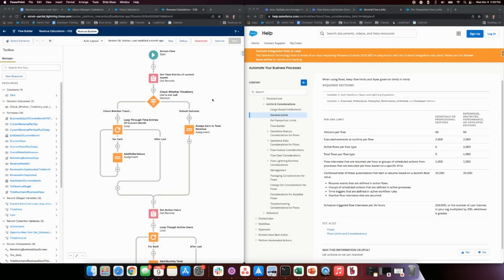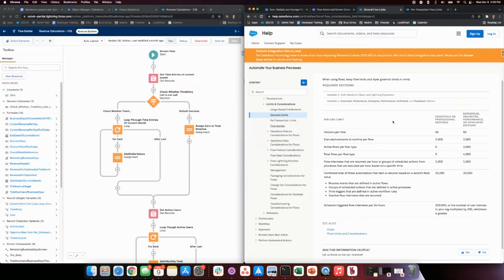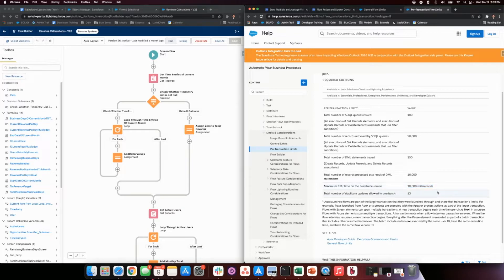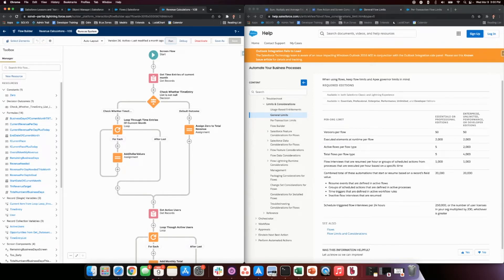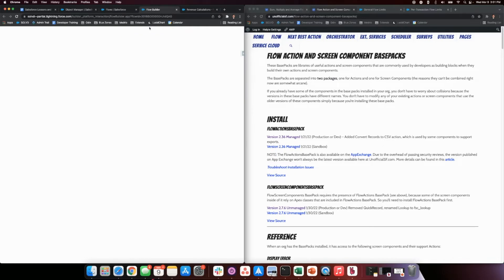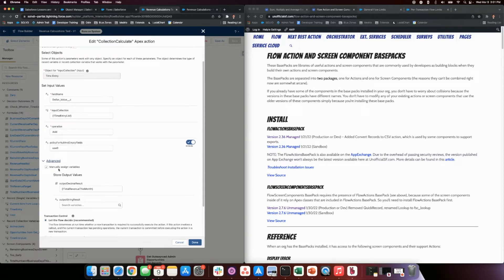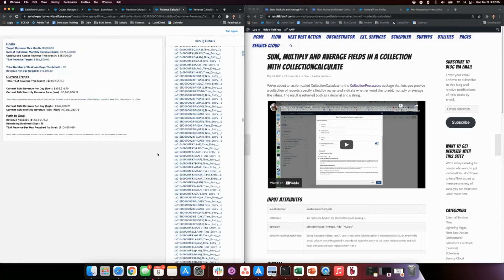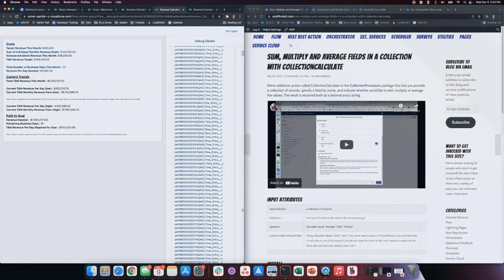Flow Limitations in Salesforce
Looking for a solution for flow limitations in Salesforce? We have your Salesforce problems, SOLVD.